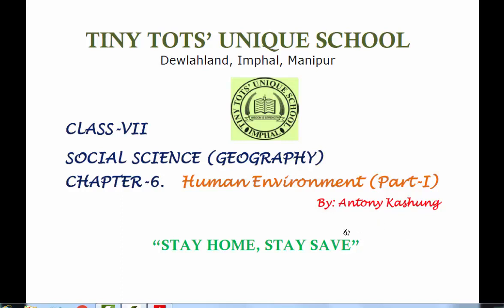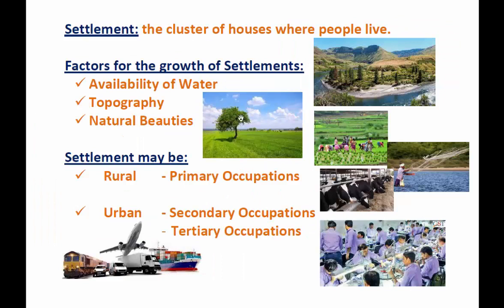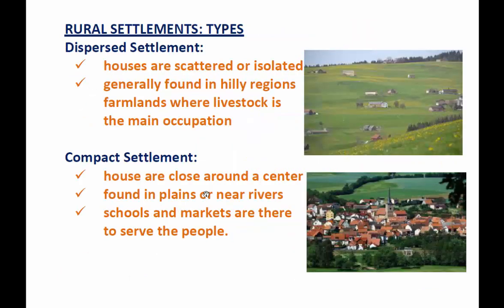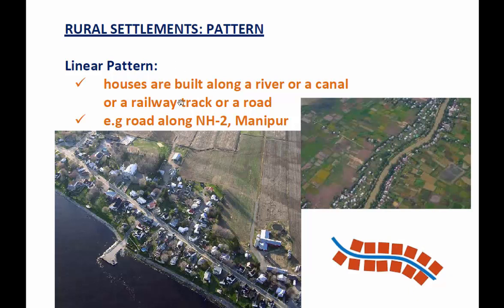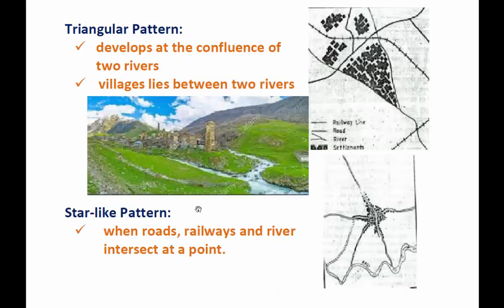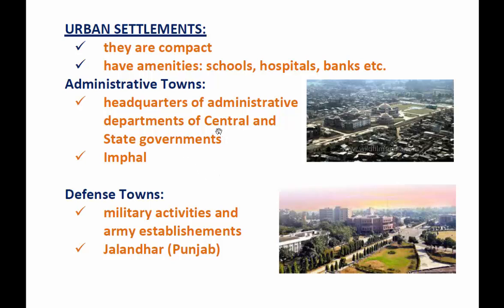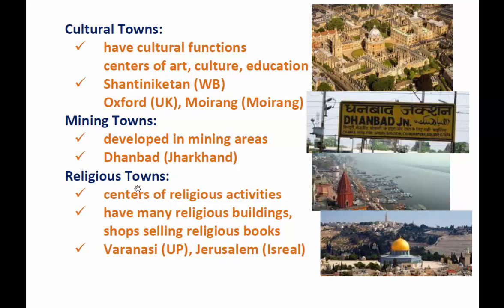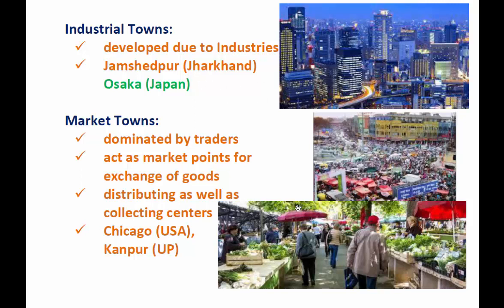CL7 GEO 6 Human Environment Prt 1